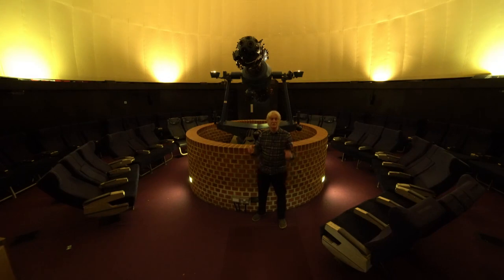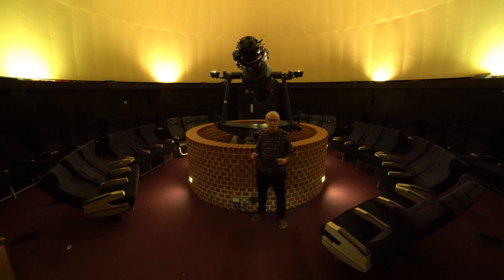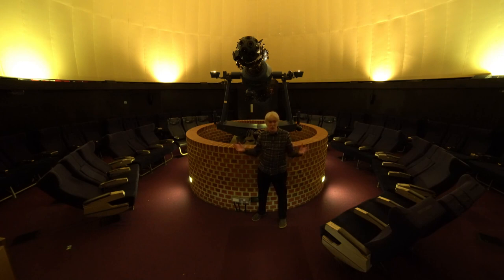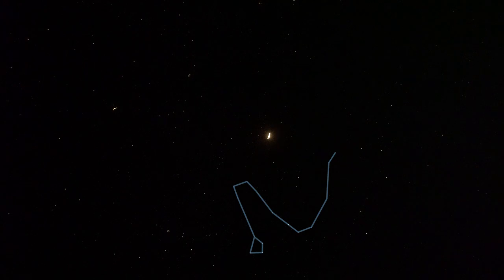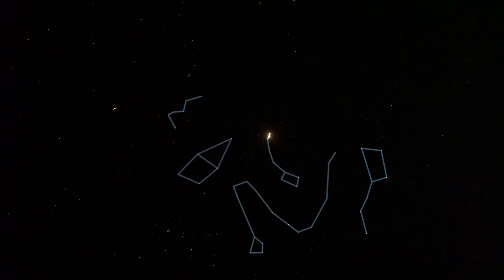A guided tour of the winter night sky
As part of this year’s virtual South Downs Dark Skies Festival the South Downs Planetarium (SDP) will be broadcasting a set of virtual planetarium shows filmed in real-time in the dome using low-light video cameras. The first of these is coming up this Friday, February 12th at 7pm. Further shows will be on Wednesday 17th and Wednesday 24th February starting at the same time. All of the shows will be presented by Dr. John Mason, the Director of our Meteor Section and Trustee and Principal Lecturer of the SDP.

The planetarium has been closed for much of the past year due to COVID restrictions and so John and his colleagues have been working on ways to bring the planetarium experience to a virtual audience. Developments in low-light video technology have now made it possible to record stars inside a dark planetarium. The shows were filmed in 4K using Sony alpha 7s cameras with various fast lenses and they demonstrate the quality of the planetarium’s 1977 vintage Minolta star projector. The example video frame below shows the winter sky looking south. Orion is centre left with the red Aldebaran to the right of centre and the Pleiades just above it.

The first show this Friday will cover the winter constellations, the tour on the 17th will concentrate on Mars, the day before NASA’s Perseverance makes contact with the planet, and the last tour, on the 24th, will concentrate on the Moon.